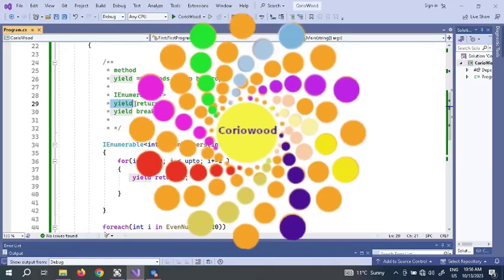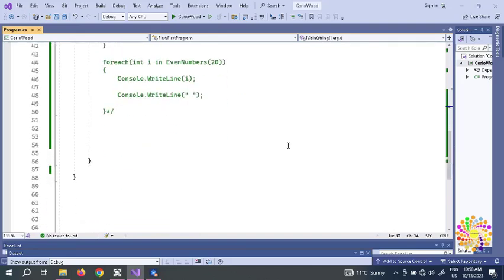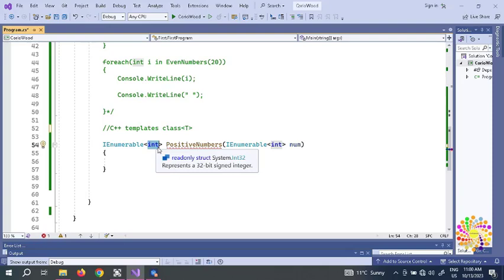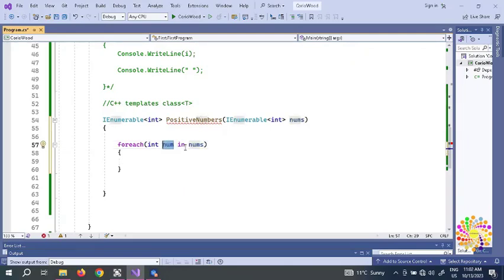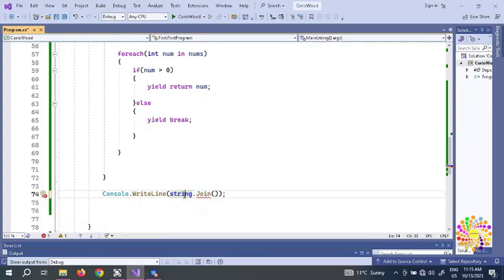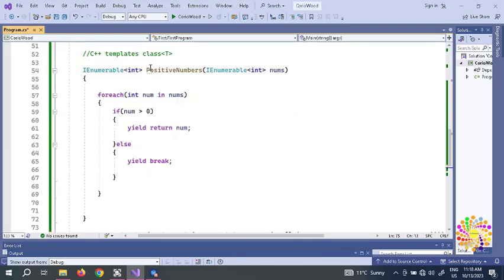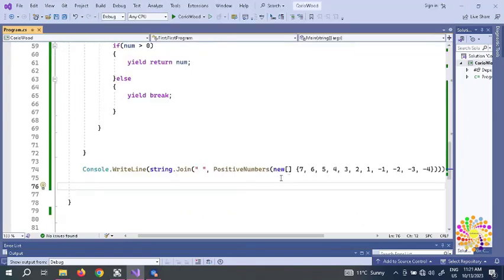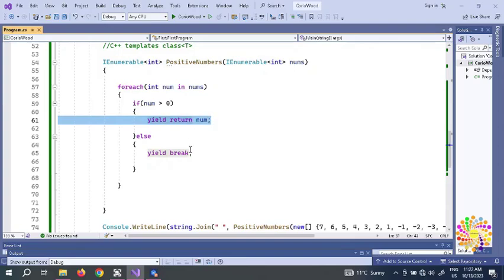43. C# From Beginner to Pro | Working with Yield (Break) in C#. How Yield Break works in C#?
The yield statement in C# serves as a robust tool for developing efficient iterators. It enables developers to produce sequences of values as needed, thereby enhancing memory efficiency and overall performance.